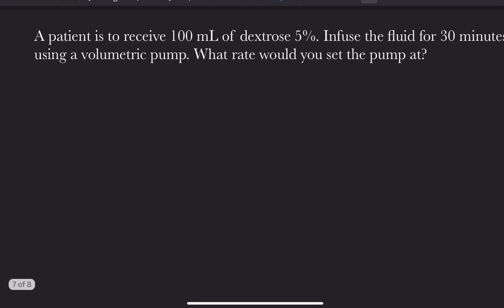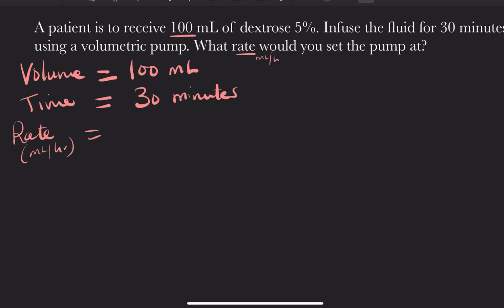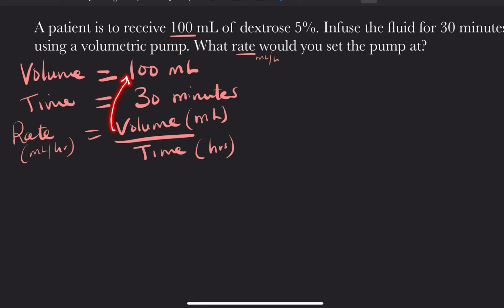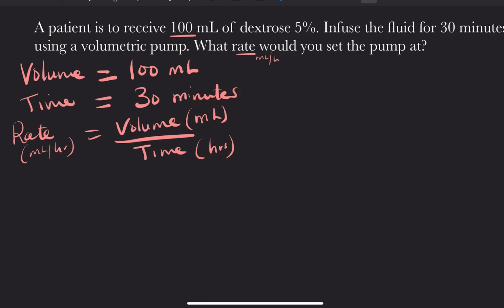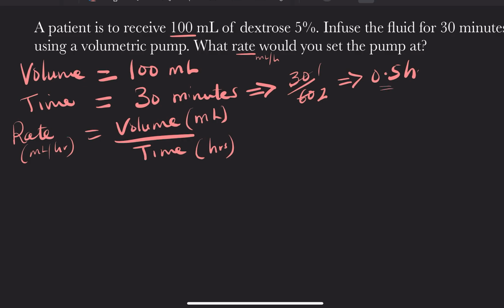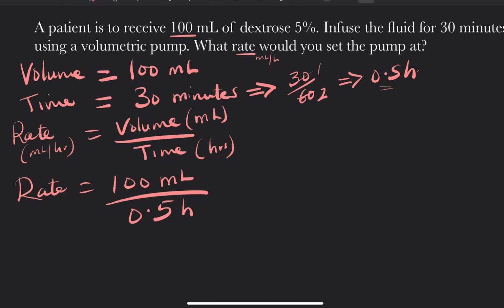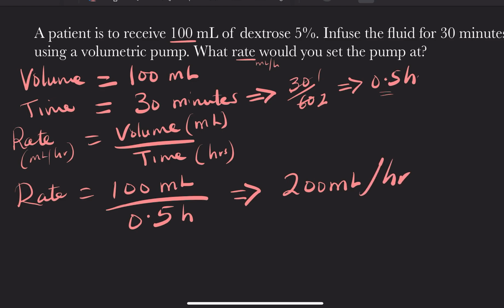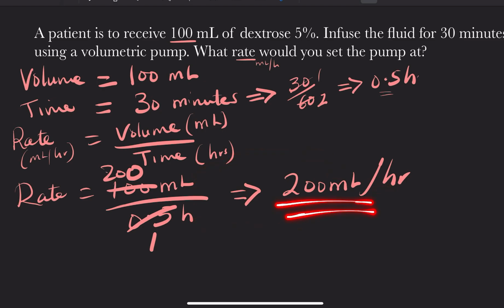Infusion Rate in 30 minutes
How to calculate infusion for IV fluid to be given in 30 minutes.